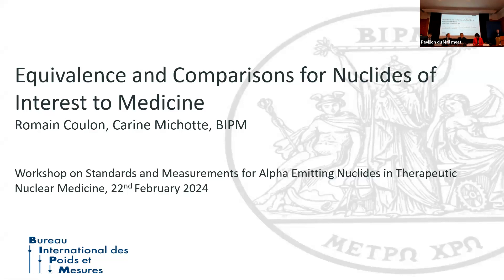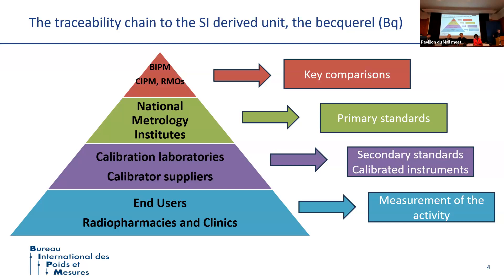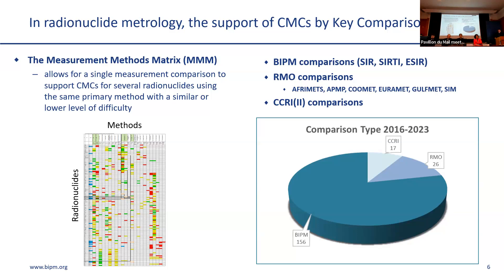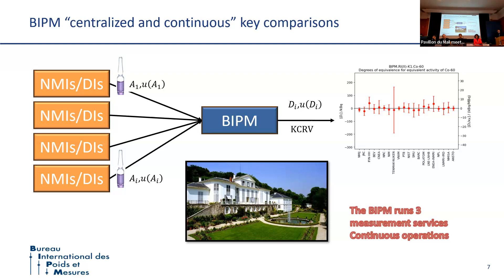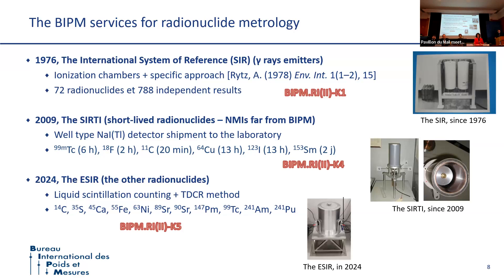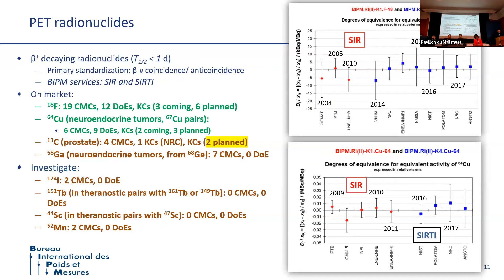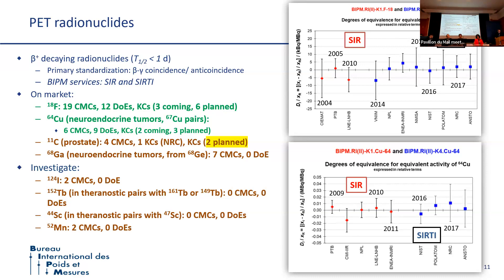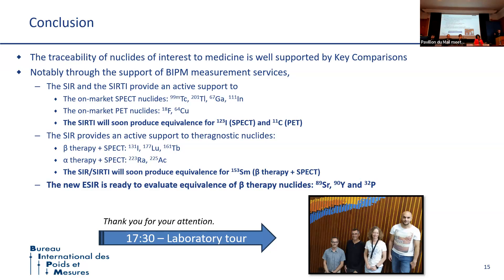16. Equivalence and Comparisons for Nuclides of Interest to Medicine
International Workshop on Alpha Emitter Therapy
Romain Coulon, BIPM